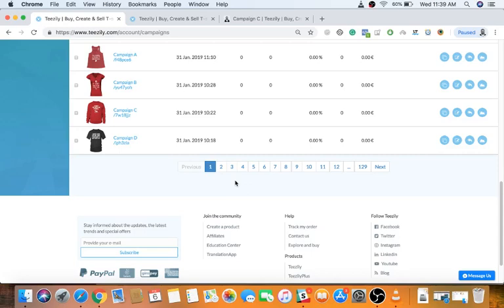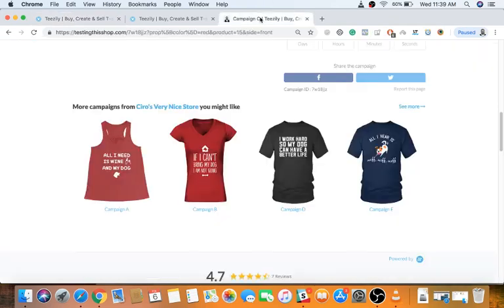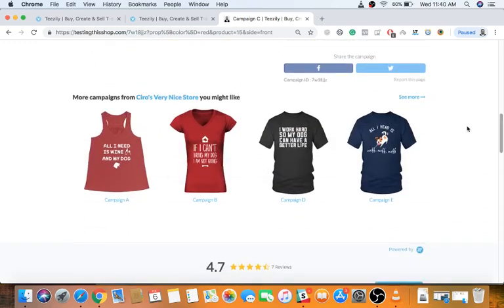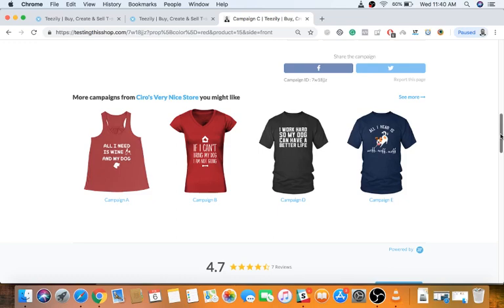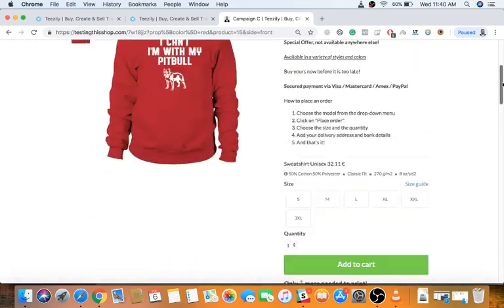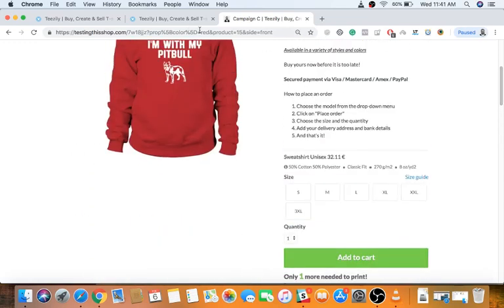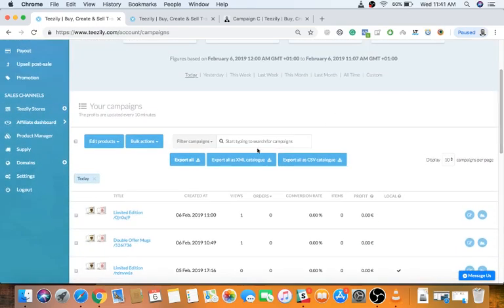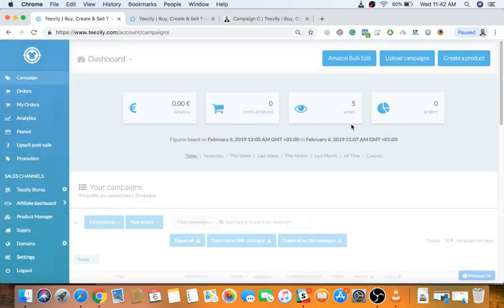Cross-sell feature by Teezily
We are glad to introduce you a new cross-sell feature that will definitely improve your conversion rate and boost your sales : you can now set up the "Related Products" on your campaign page thanks to our brand new tags system.